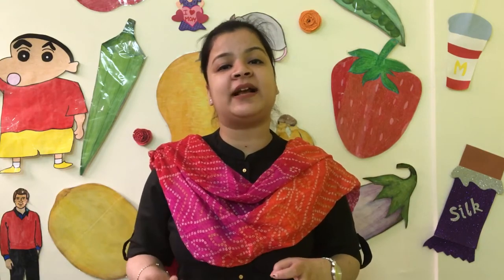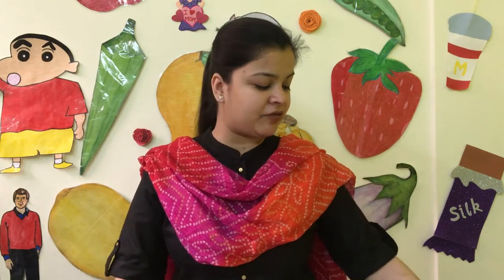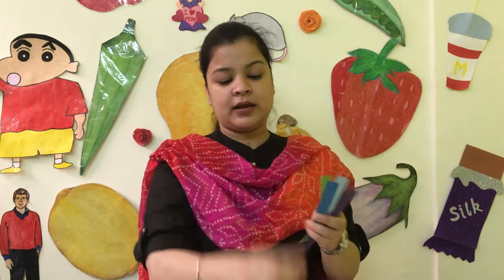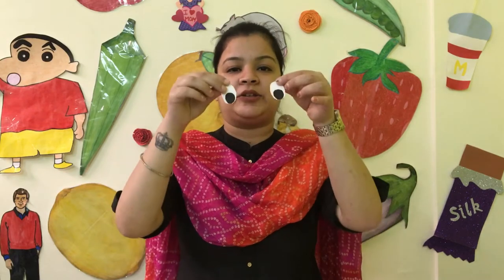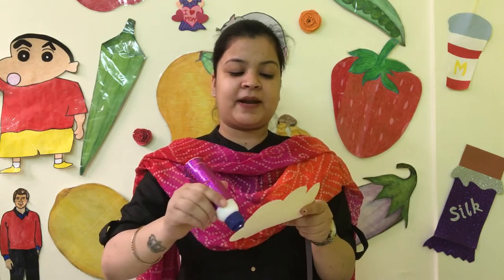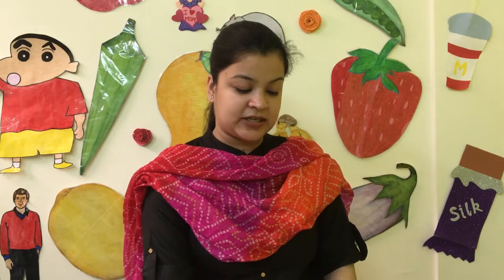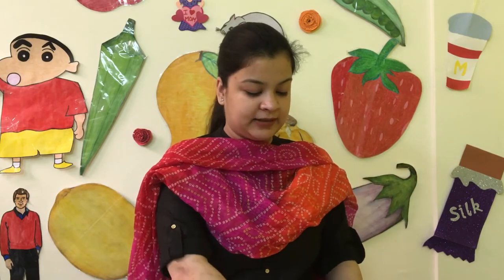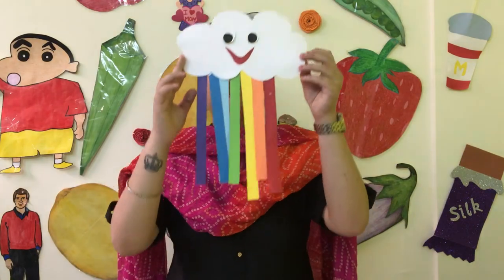Activities For Nursery And K.G. By Easily-Available Material I DIY I Craft Activities At Home I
This video gives the information about"EASY CRAFT FOR CLASS NURSERY AND K.G. AT HOME BY USING HOME MATERIAL ". This is helpful for the students who are pursuing DPSE/NTT/JBT/DIET.

The link of the playlist- Gender,diversity and discrimination

The Link Of The Previous Videos-
How To Engage Kids In Study? Teaching Tips For Kids | बच्चो का पढाई में ध्यान कैसे लगाए ?